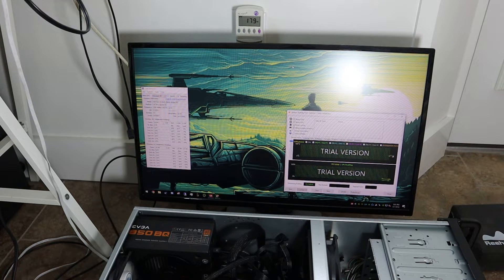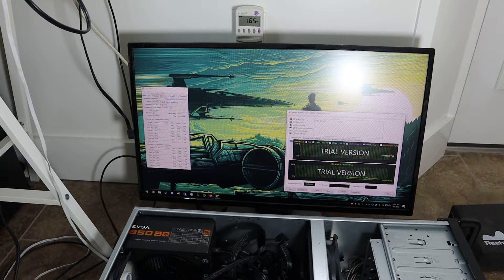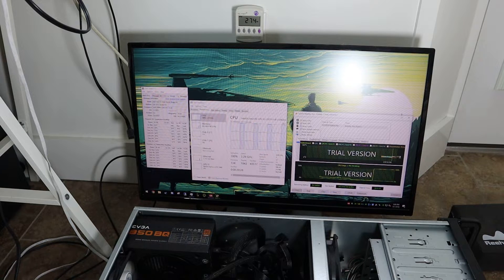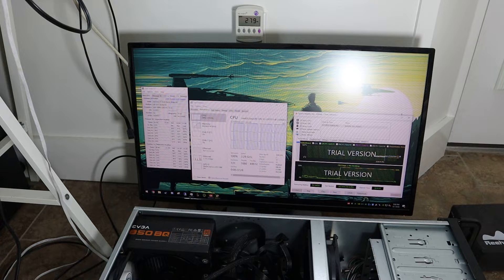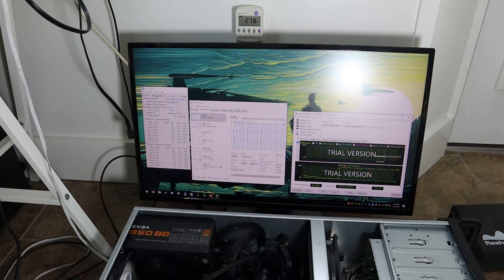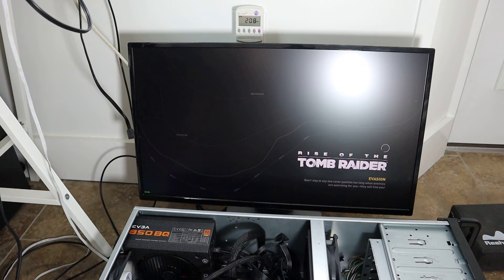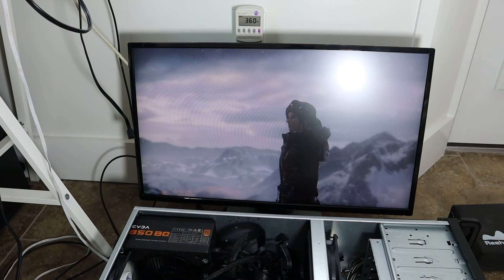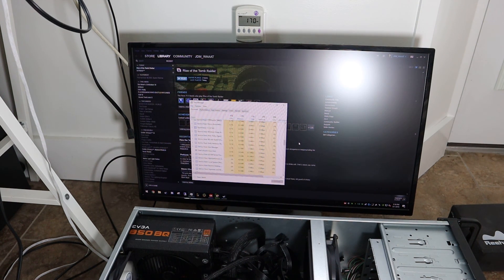80+ Bronze PSU - Dual Xeon Power usage testing part 1/2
►Kill A Watt usage monitor
►EVGA 850BQ 850W Bronze PSU
►EVGA 1000 G1+ 1000W Gold PSU

Idle -160W
CPU load - 280W
Hitman - 310W
Tomb Raider - 370W